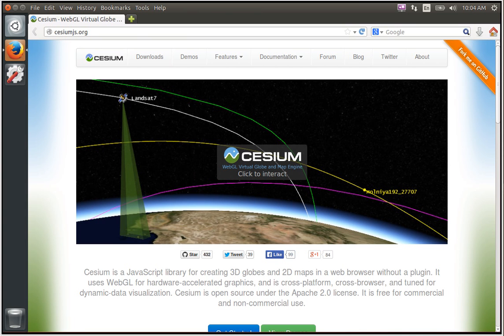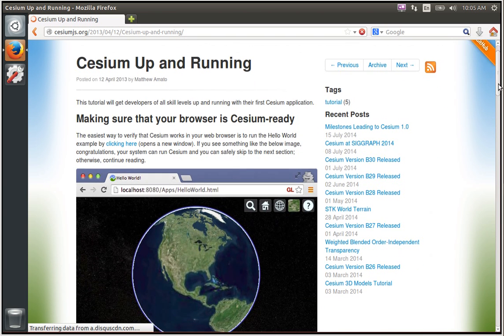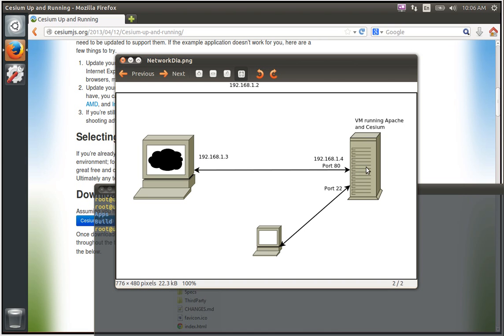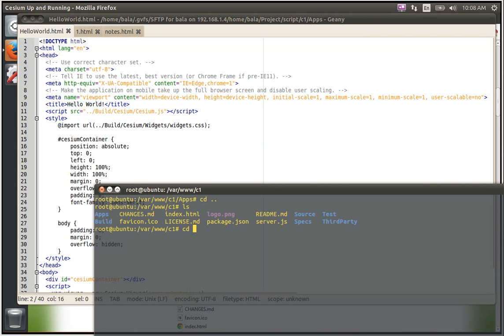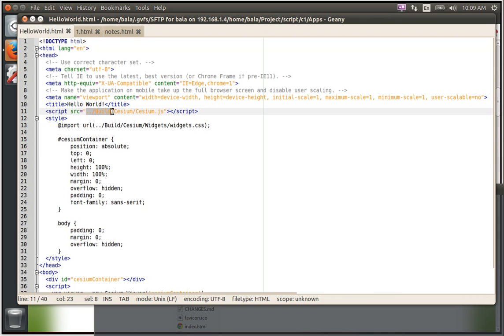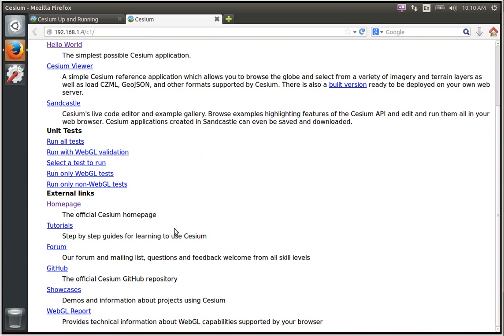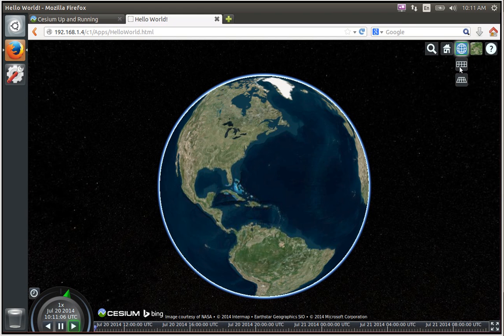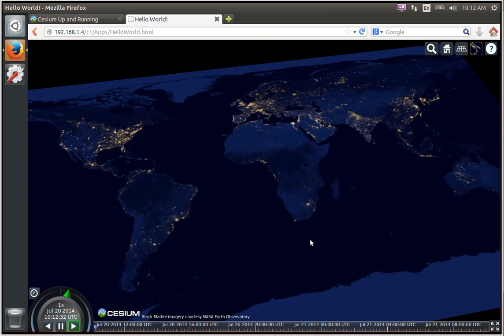Cesiumjs 1 Download&Install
Here I show you how to download and install Cesiumjs on your webserver.